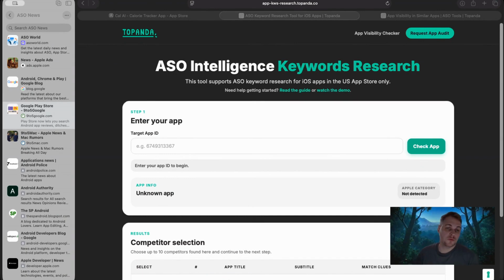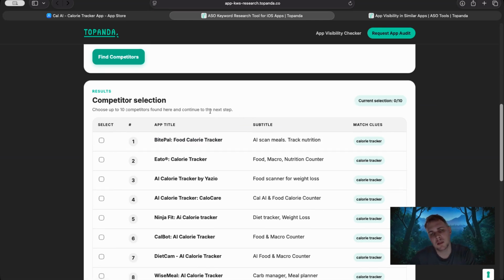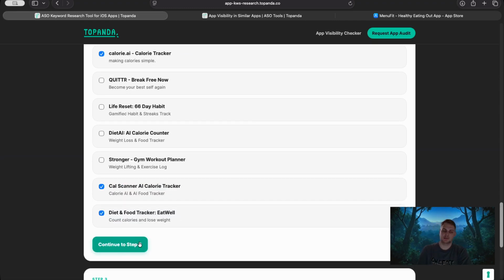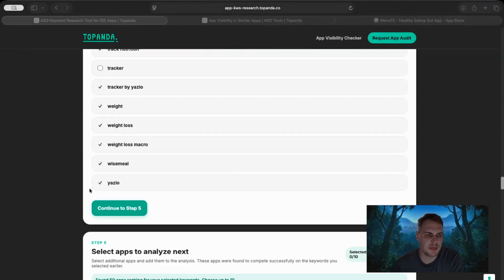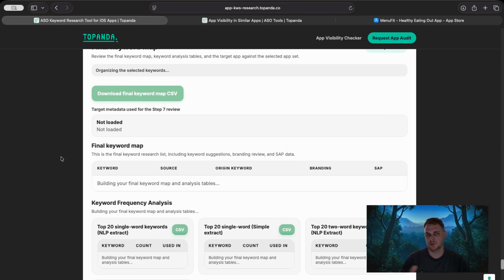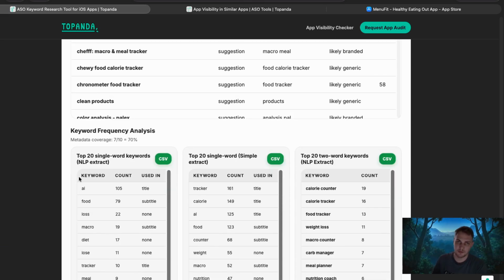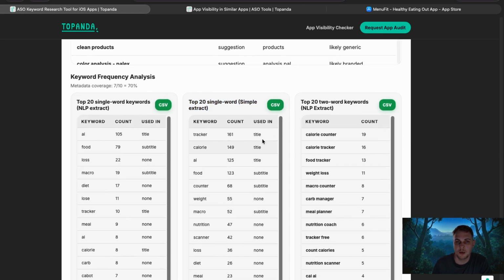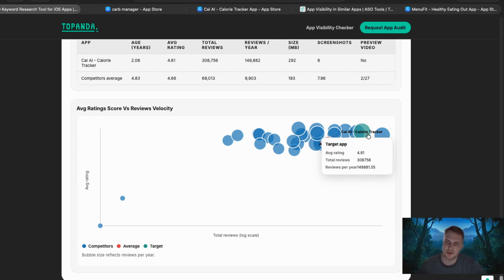Cal AI ASO Keyword Research | How to do Keyword research for your app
Watch this to learn how to do ASO keyword research for your vibe-coded app.